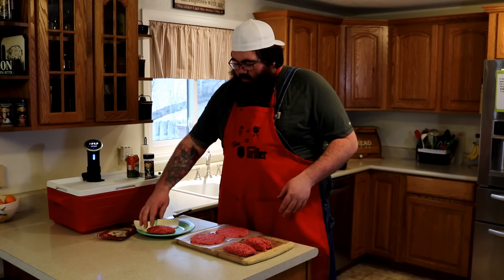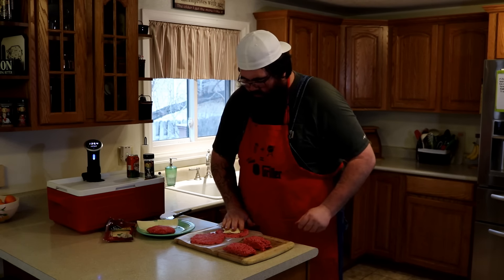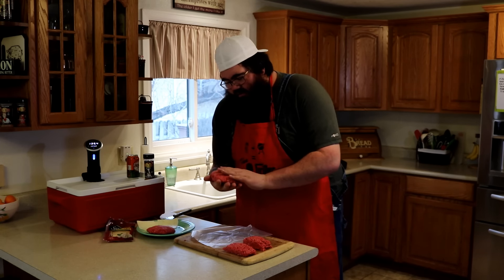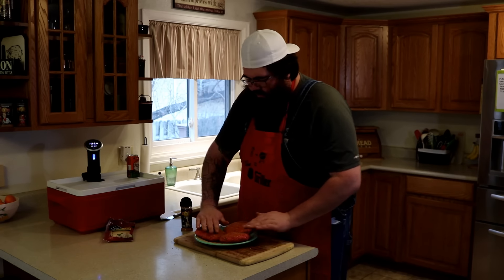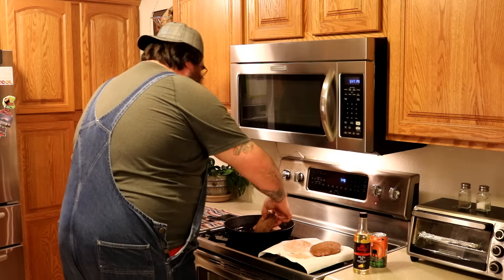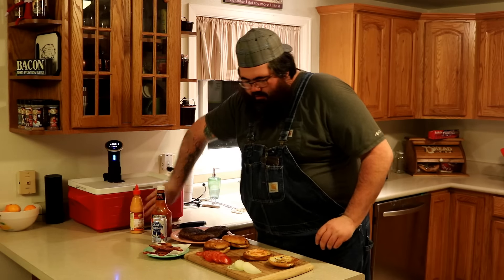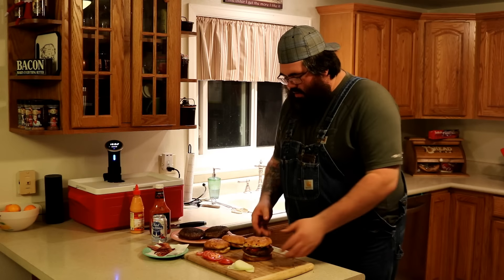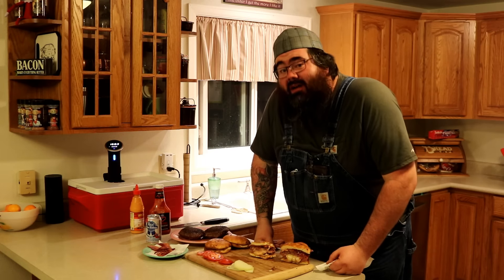Anova Sous Vide Juicy Lucy Burger's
In this video I show you how easy and awesome making your own Juicy Lucy stuffed burger's in your sous vide machine!!